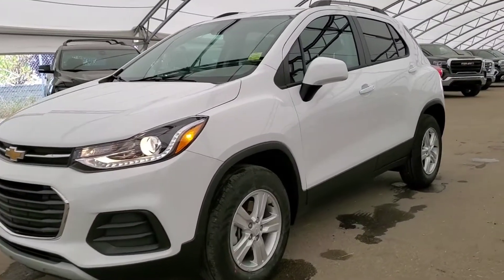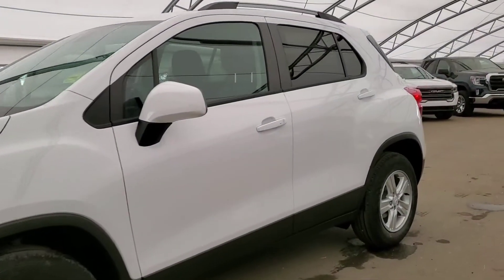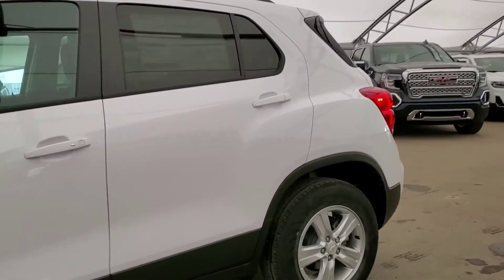2021 Chevrolet Trax LT